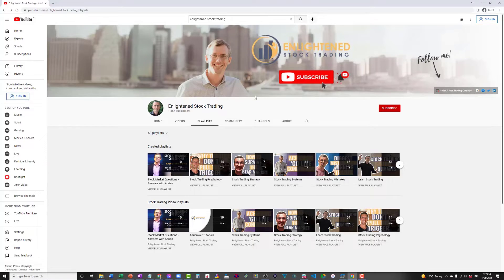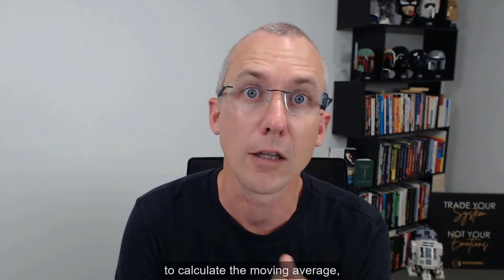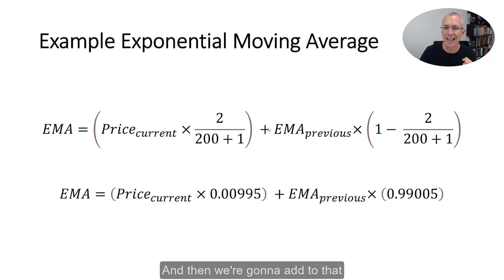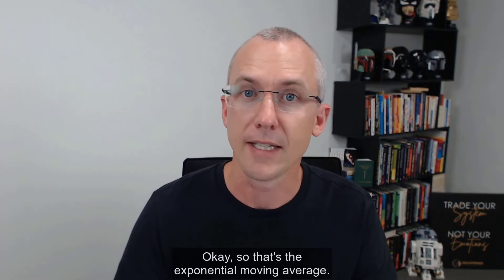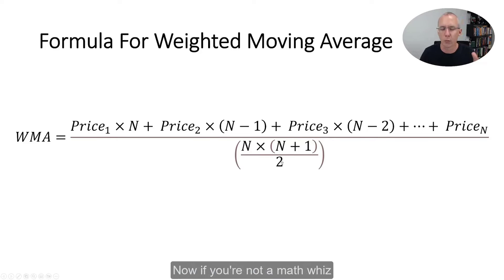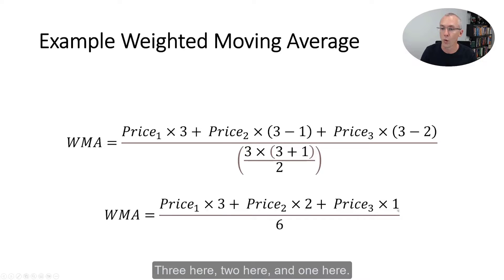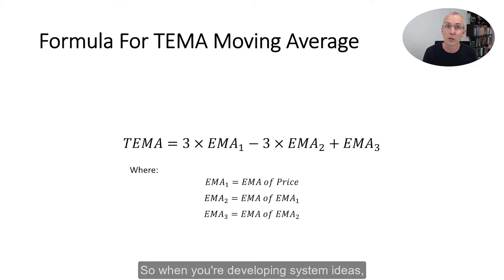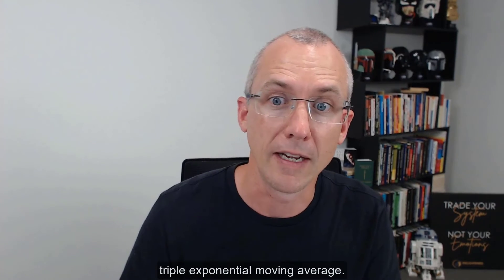Formula for Moving Average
Moving averages are a popular tool used in technical analysis to smooth out data and identify trends. There are several different types of moving averages, each with its own formula for calculation. In this video you will learn the formulas for each moving average and how to calculate them to use in your trading.

The simple moving average is calculated by adding up the price of a given number of bars (N) and dividing the sum by N. This is a lagged indicator that is best suited for trend filters, rather than entry or exit signals.

The exponential moving average is calculated using a formula that places more emphasis on the most recent bars, rather than the entire data set. This makes it a more responsive indicator, which is useful for entry and exit triggers.

The weighted moving average is similar to the exponential moving average in that it places more emphasis on the most recent bars. However, the formula for calculation gives each bar a specific weight based on its position in the data set. This can make it more responsive than the simple moving average, but less responsive than the exponential moving average.

The Hull moving average is a modified version of the weighted moving average that aims to reduce lag and improve responsiveness. It does this by using a combination of simple, weighted, and exponential moving averages.

Finally, the triple exponential moving average (TEMA) is another modified version of the exponential moving average that aims to reduce lag and improve responsiveness.

If you want to learn more about moving averages and how to use them in your trading, be sure to watch the video. And for even more insights and strategies, check out our blog post "The Ultimate Guide to Moving Averages"
At Enlightened stock trading, we help you discover a trading approach that ensures you become a consistently profitable stock and crypto trader. That trading approach is called systematic trading.